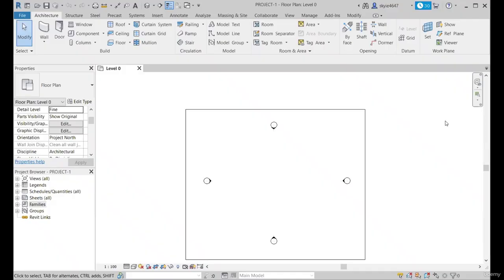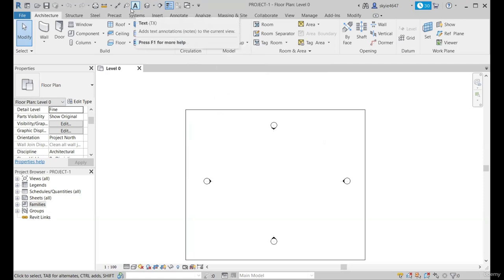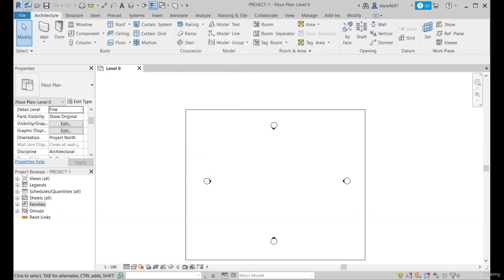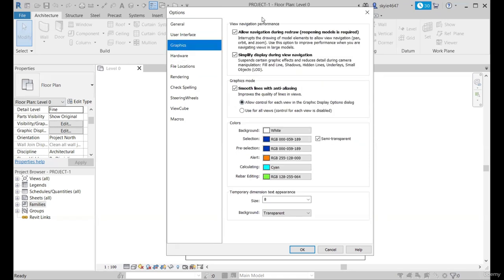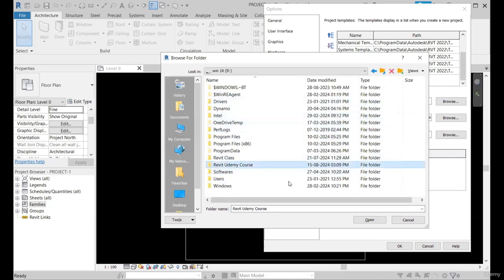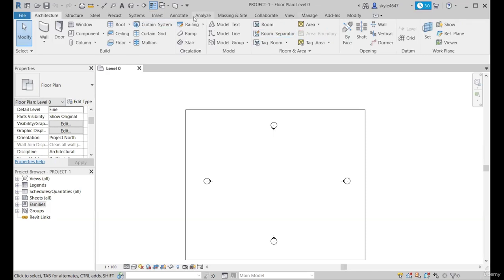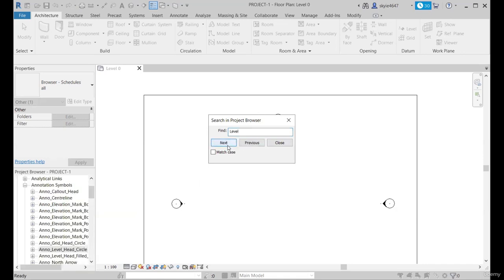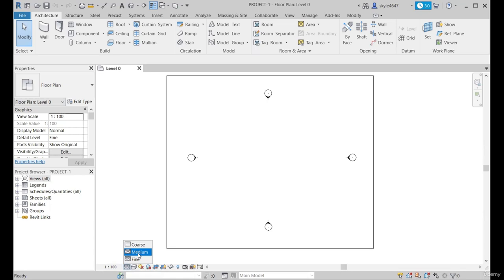Revit Architecture Master Part.04 - Getting Started - Revit User Interface